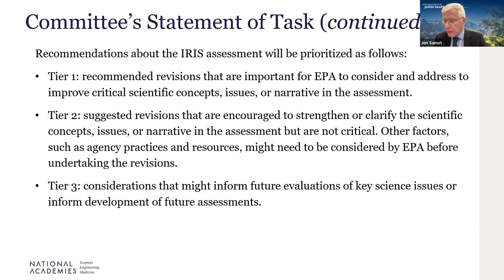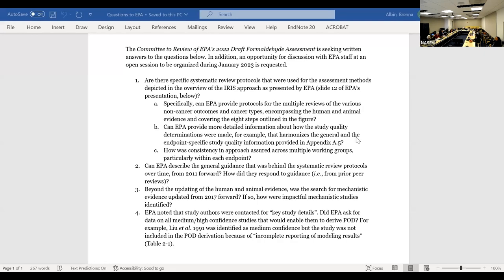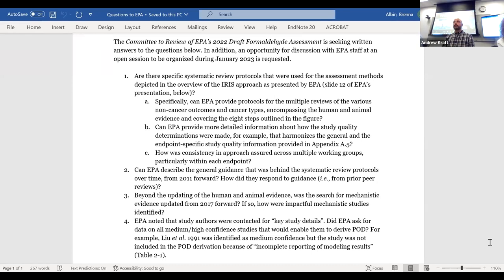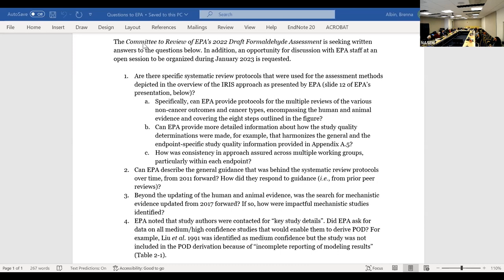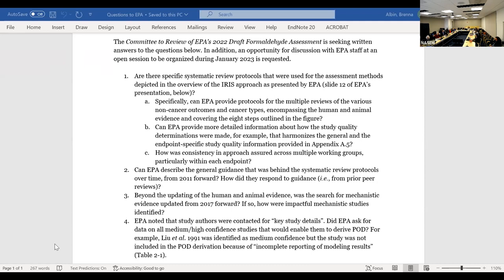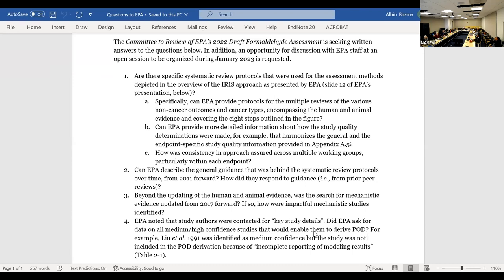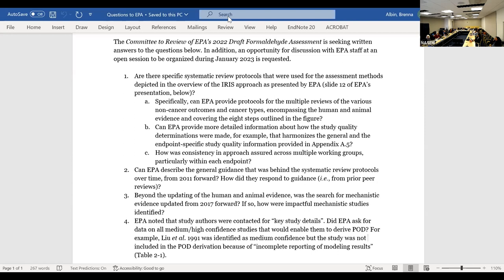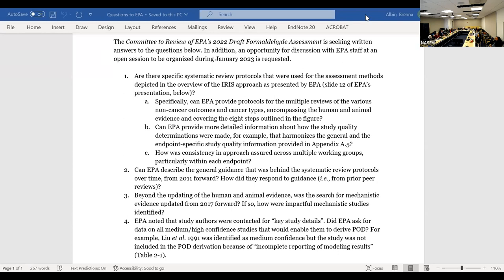Review of EPA's 2022 Draft Formaldehyde Assessment Meeting #3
This third meeting of the committee will include closed and open sessions. The closed sessions will be used to discuss the committee's draft report. The open session, scheduled for 2 – 4:20 pm on January 30, 2023, will include committee discussions with EPA staff regarding EPA's 2022 Draft Formaldehyde Assessment as well as a public comment period.

The public comment period will begin at approximately 3:20 EST on January 30, 2023. Each commenter must register in advance and will have up to 3 minutes to comment. Comments will be invited from one speaker per organization, with preference given to those individuals and organizations who have not previously addressed the committee, to ensure that a diversity of opinions are heard. Registrants are encouraged to use the same name for registration and Zoom log-in, to minimize risk that they are not recognized during the session. Comments on the committee composition, or any individual members of the committee or staff, will not be entertained during the public comment period but may be provided in writing to .